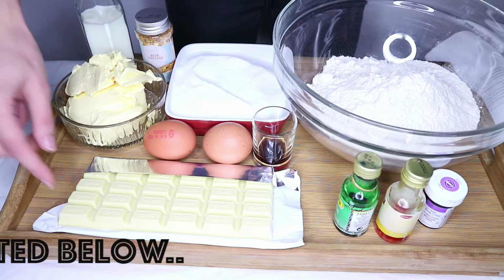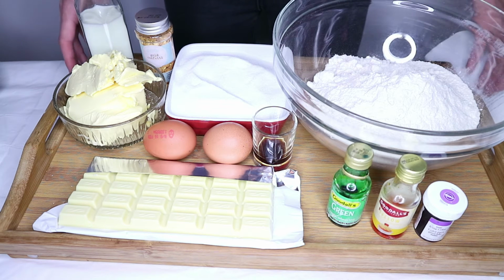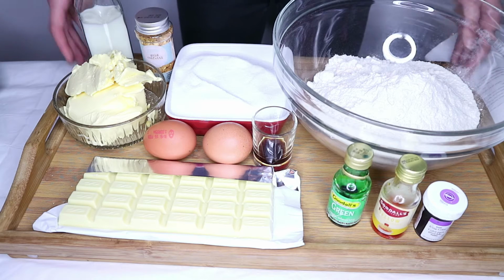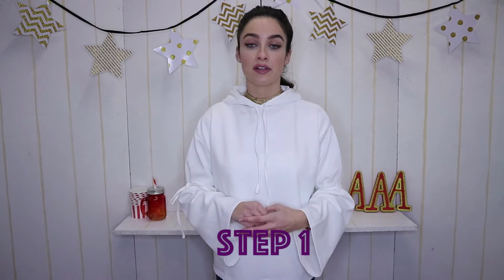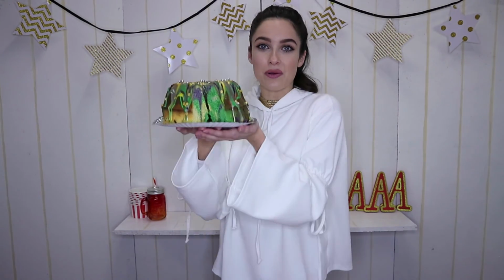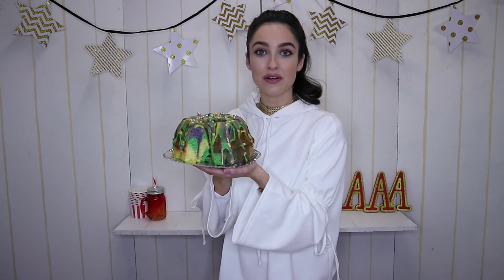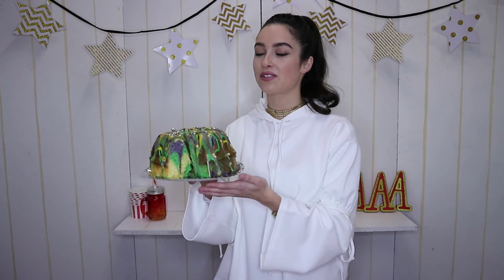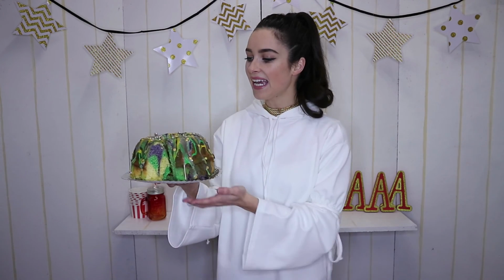Mardis Gras Bundt Cake | Baking Tutorial | Recipe | Festival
Mardis Gras is coming up and I just love the of having fun in New Orleans! To make up for not being there I've made a Mardis Gras Bundt Cake in this simple step by step recipe baking tutorial. It's in the style of a king cake but with a delicious white chocolate twist! This tasty white chocolate mud cake with white chocolate ganache is a showstopper! Happy Mardis Gras! x

180g White chocolate
180ml Milk
330g Caster Sugar
250g Butter

75g Plain Flour
225g Self Raising Flour
1/2 Tsp Vanilla Extract
2 Eggs
Food Colouring (Green, Yellow, Purple)
Sprinkles

Ganache & Icing
100g White Chocolate & 60ml Cream
3 Dessert Spoons Icing Sugar
3 Tsp Water
Food Colouring